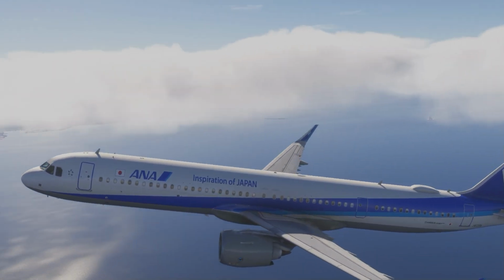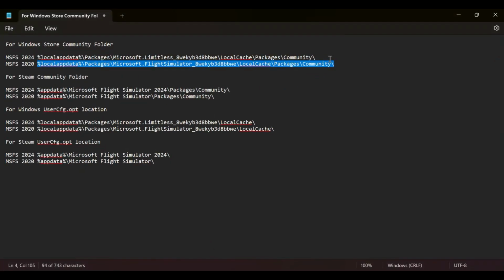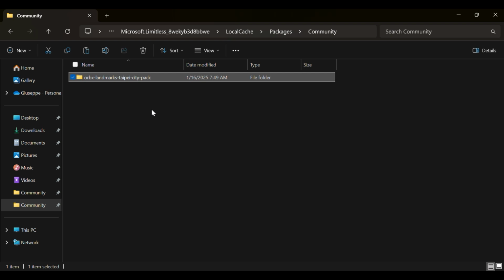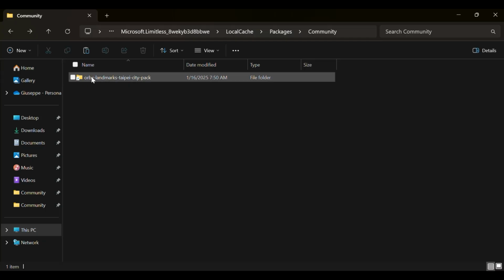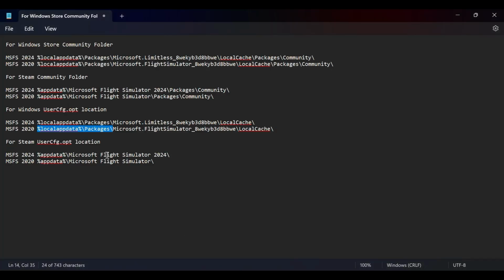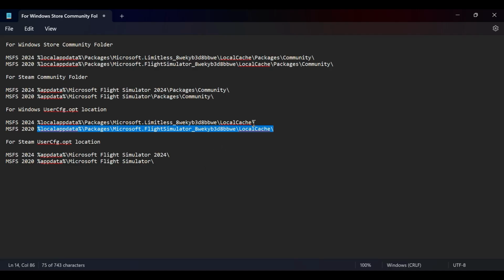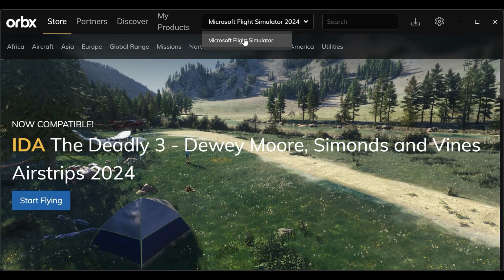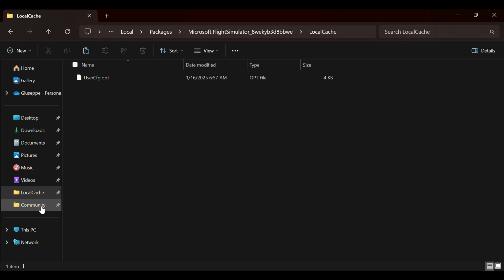How to Use MSFS 2020 Add-Ons in Microsoft Flight Simulator 2024, Including Orbx Central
There are many Microsoft Flight Simulator 2020 add-ons that have not yet been tested and officially released for MSFS 2024, some may work despite the lack of official vetting. This video explains how to install them in MSFS 2024 and how to trick Orbx Central into believing you have MSFS 2020 installed since this specific client doesn't let you access your MSFS 2020 add-ons unless it detects an installation of the sim. Of course, all the methods described here are not officially supported and you follow them at your own risk.

First of all, if you have already installed your add-ons for MSFS 2020, you can simply copy them from the MSFS 2020 community folder to the MSFS 2024 community folder. You can find them by pasting the following lines in File Explorer.

Community Folders in the Windows Store Versions

MSFS 2024 %localappdata%\Packages\Microsoft.Limitless_8wekyb3d8bbwe\LocalCache\Packages\Community\
MSFS 2020 %localappdata%\Packages\Microsoft.FlightSimulator_8wekyb3d8bbwe\LocalCache\Packages\Community\

Community Folders in the Steam versions

MSFS 2024 %appdata%\Microsoft Flight Simulator 2024\Packages\Community\
MSFS 2020 %appdata%\Microsoft Flight Simulator\Packages\Community\

You can also use MSFS Addons Linker to place links in the MSFS 2024 community folder.

To trick Orbx Direct into believing you have MSFS 2020 installed and unlock your purchased add-ons, if you have the Windows Store version, you should create the following folders in %localappdata%\Packages\
First, create "Microsoft.FlightSimulator_8wekyb3d8bbwe" and then "LocalCache" within it (without quotation marks)

Then copy the file UserCfg.opt from %localappdata%\Packages\Microsoft.Limitless_8wekyb3d8bbwe\LocalCache\ in the LocalCache folder you newly created.

If you use the Steam version, go to %appdata%\ and create the "Microsoft Flight Simulator" folder, then copy the UserCfg.opt file from %appdata%\Microsoft Flight Simulator 2024\ into the Microsoft Flight Simulator folder you just created.

After you're done, Orbx Central will let you switch between MSFS 2024 and MSFS 2020.

If you want to enjoy more original MSFS 2024 coverage from Simulation Daily, you can check out our investigation on the simulator's internet data usage:
You can also watch our graphics comparison against MSFS 2020.
We also have another interview featuring Jorg Neumann himself and Asobo CEO Sebastian Wloch.
Our third interview stars Asobo CCO David Dedeine.
Our fourth interview features Chris Burnett of Working Title and Brandon Yaeger of Got Friends about their work on Microsoft Flight Simulator 2024.
Then, head over to our detailed preview of Microsoft Flight Simulator 2024
Another video focuses on the first mission of the Career Mode.
You can also watch our flight in the Grand Canyon with an A-10 Thunderbolt II
You can enjoy a NOE flight challenge flown on the A-10 over the Blue Ridge Mountains.
Lastly, you can enjoy the new walk-around mode showing off a Boeing 737 MAX up close and personal.

While Simulation Daily is owned and financed by Orbx Simulation Systems, its staff is afforded full editorial independence and will strive to cover products from all companies and developers impartially.